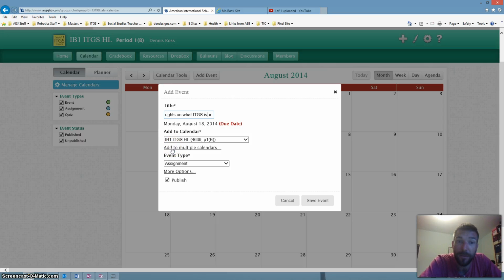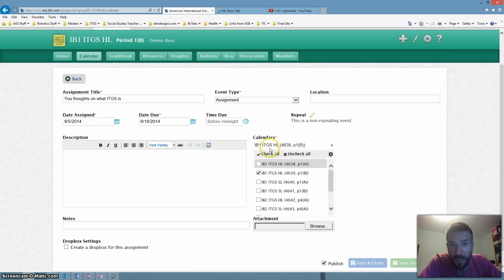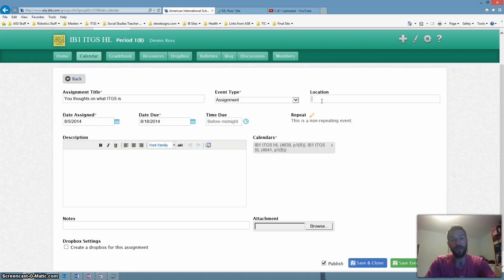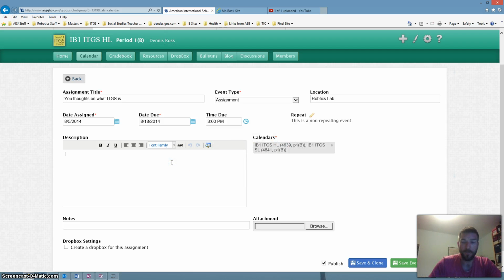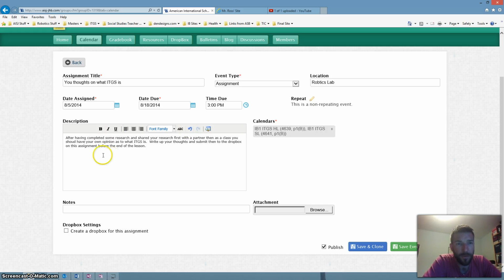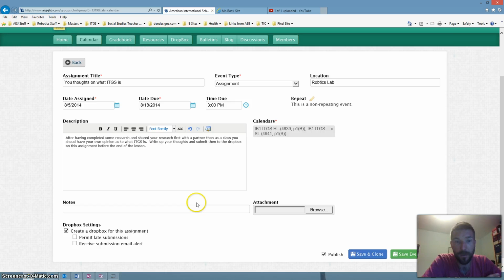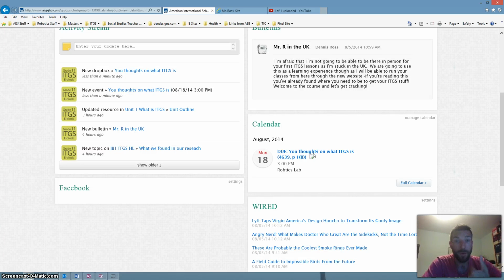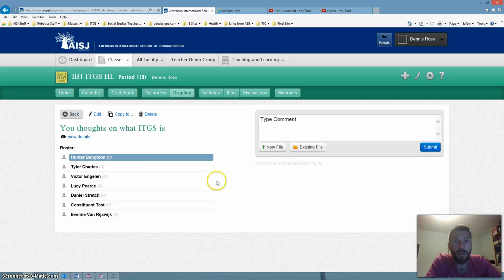Adding an assignment event and opening a dropbox